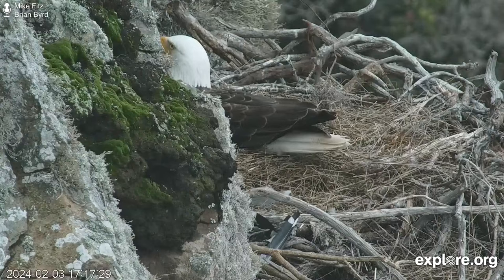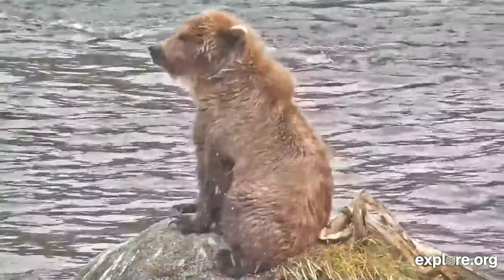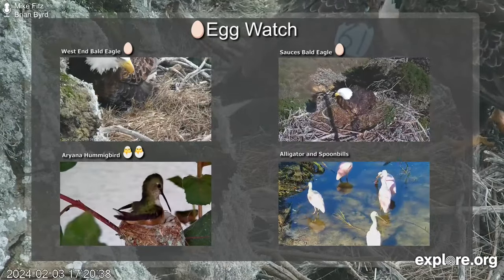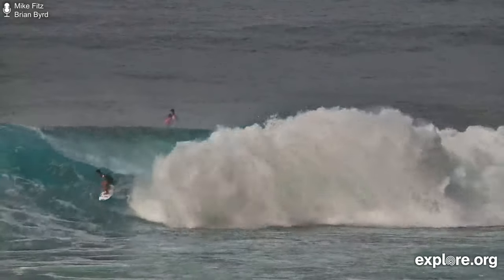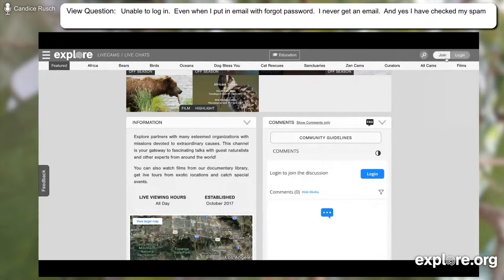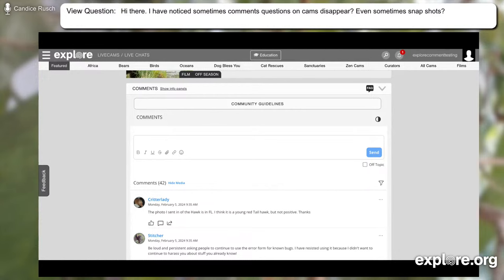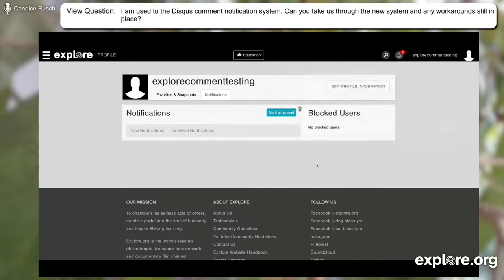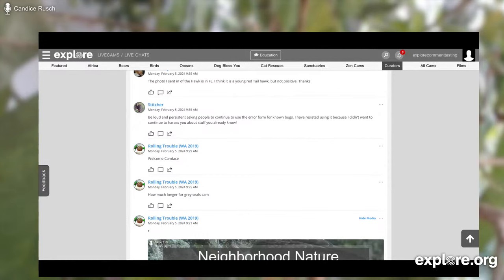Happy Birthday Brown Bears | More to Explore Live Show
Wish your favorite brown bear happy birthday and join us for More to Explore. Aryana has two chicks, we have our first bald eagle egg, and more.  We'll also see a live demonstration and answer your questions about explore.org's new comments system.

Timestamps
05:36 Introduction
09:58 Dumpling Mountain was live. Katami winter scene and volcanoes
15:58 Happy Birthday Brown Bears
19:57 Eagles Nests Updates & Egg Watch
24:26 Neighborhood Nature
28:59 Evergreen Cam Spotlight - Silver Springs Manatee Cams
30:02 Upcoming Events: Utopia Village Live Chat 2/7, Manatees Live Chat 2/15
33:13 Comment System Q&A
33:42 Where can I test the new comment system?
56:51 Comment system walk through

Helpful Links:
Explore.org Live Events Calendar

Welcome to EXPLORE.org, the largest Live Nature Camera network on the planet!

Explore partners with many esteemed organizations with missions devoted to extraordinary causes. This channel is your gateway to fascinating talks with guest naturalists and other experts from around the world! You can also watch films from our documentary library, get live tours from exotic locations and catch special events.